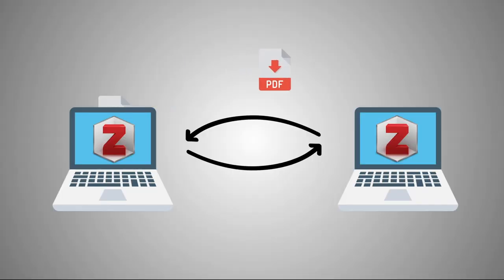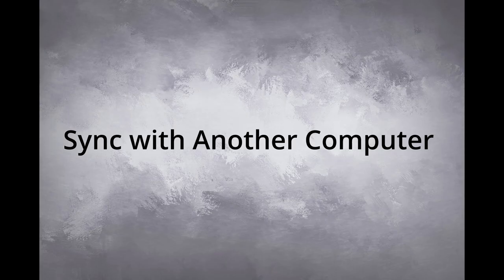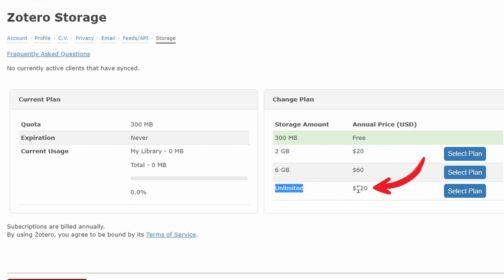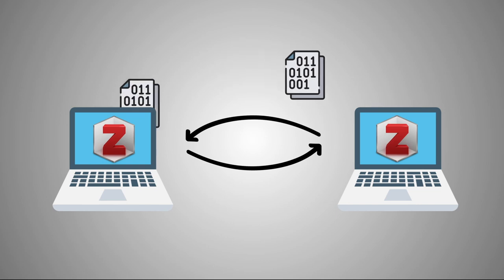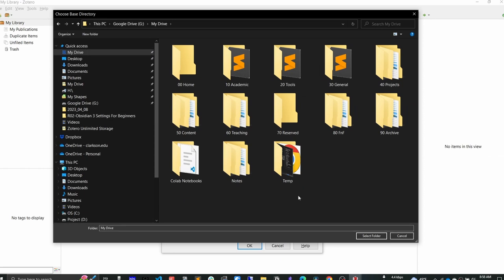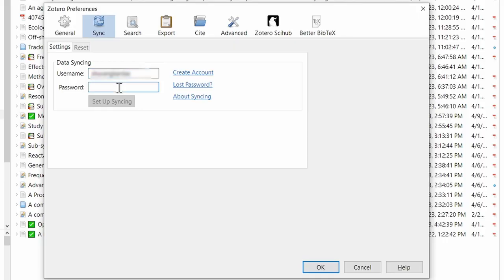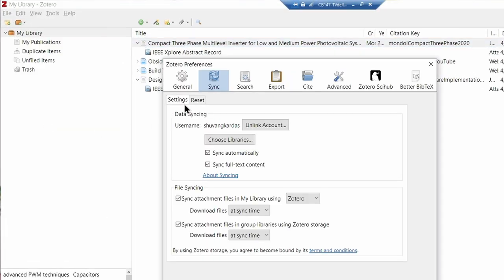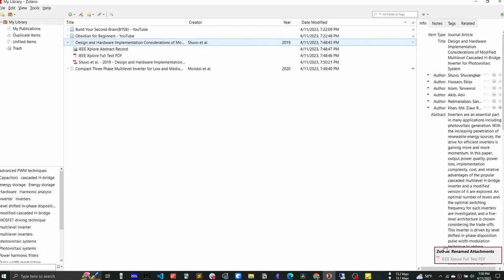Zotero Hacks: How to Get Unlimited Storage and Sync for FREE(3/10)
Are you tired of paying for Zotero sync to access your research database across multiple devices? Look no further! In this video, I'll show you a simple trick to sync your Zotero database without any limits or additional cost. With this step-by-step tutorial, you can easily unlock the full potential of Zotero with unlimited sync and storage for free. Don't let storage constraints hinder your research process any longer. Watch now to learn how to maximize your Zotero experience!

—Timestamps—
0:00 - Intro

I'm Shuvangkar Das, Ph.D. student, full-time Researcher, hobbyist YouTuber, and Blogger. I work on a wide variety of things. So, managing knowledge and life smartly is one of my main concerns. In this channel, I share my productivity tips to become a better learner, a good researcher, and finally maintain a balanced life.

Doing a Ph.D. and working as a full-time research assistant is really a hectic job. So, I barely manage my time. Nonetheless, I try to make videos to share my story. These are the only factors that will motivate me to make more videos.

— Asset Link —